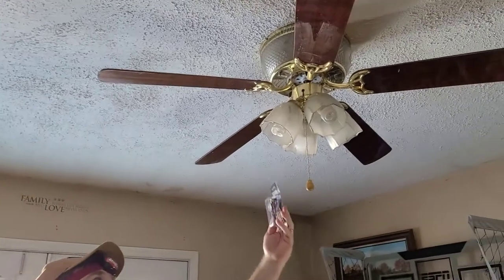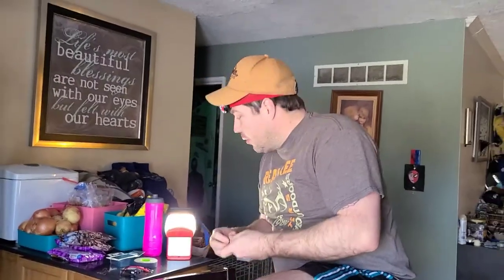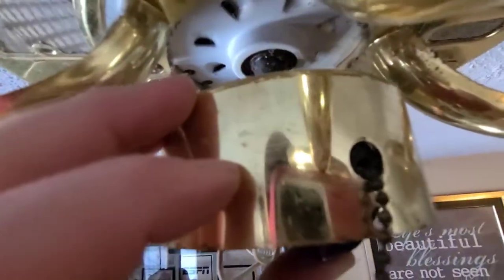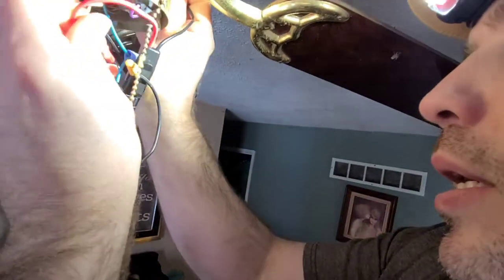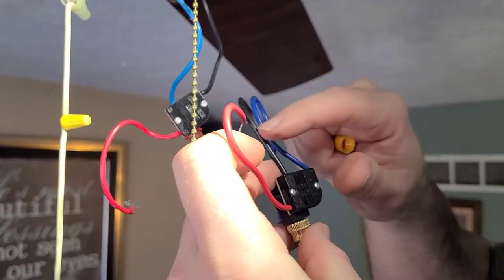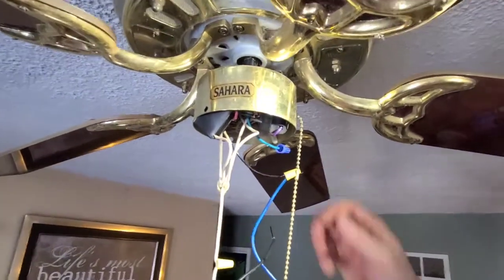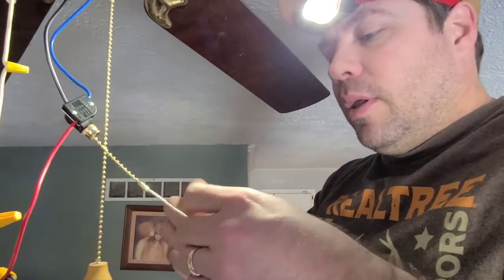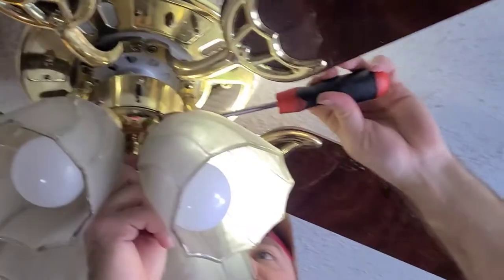Ceiling Fan Pull Switch Broken Chain Replace Fix for Under $8 dont throw that fan away.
Are Jay showing how easy and cheap it is to fix a ceiling fan 2 way switch for broken pull cord.

here is everything I used to repair this ceiling fan here:

Circuit Tester

2-way Ceiling Fan/Light Switch Pull Cord

Wire Strippers

Wire Nuts